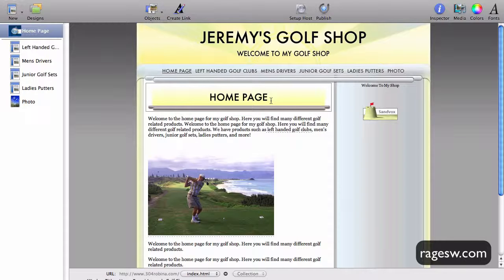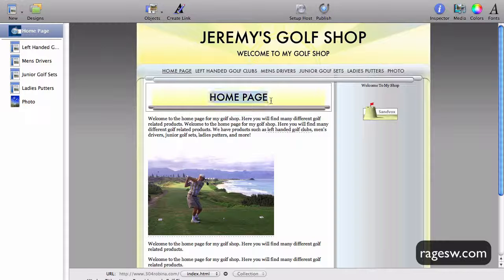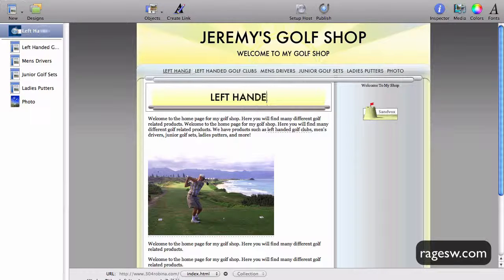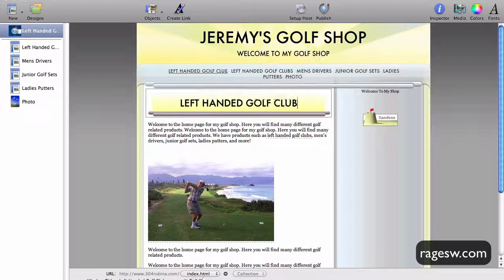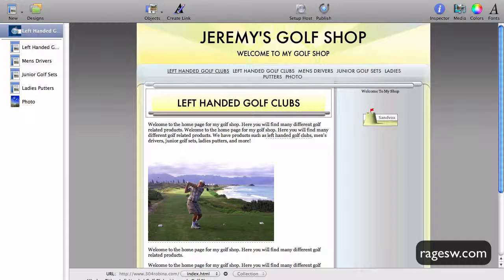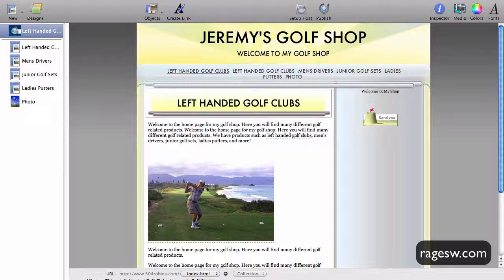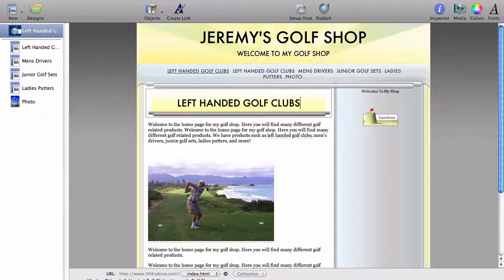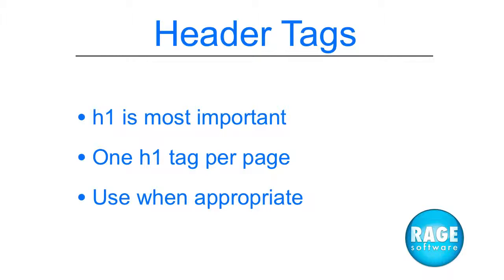SEO For Sandvox - Header Tags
Header tags are like headlines in a newspaper. They tell a lot about what the content on the page is about. This can really help search engines to classify a website. Learn more about header tags, and how to utilize them properly in Sandvox.